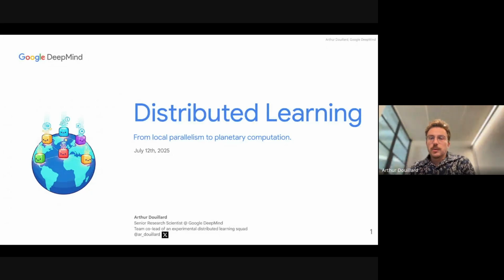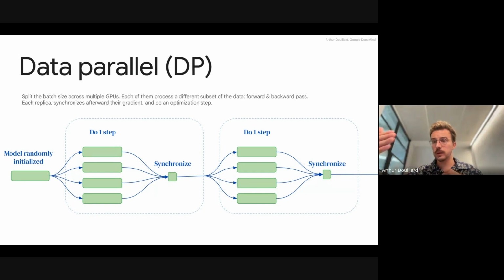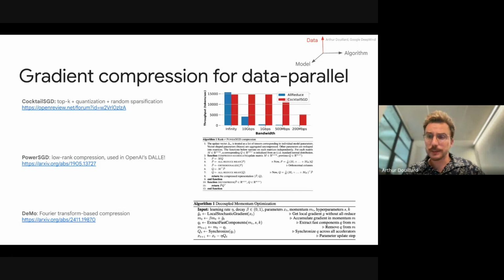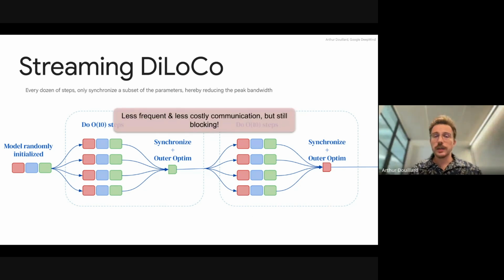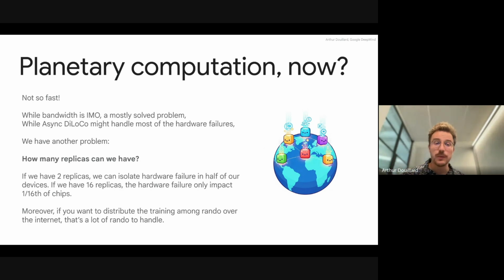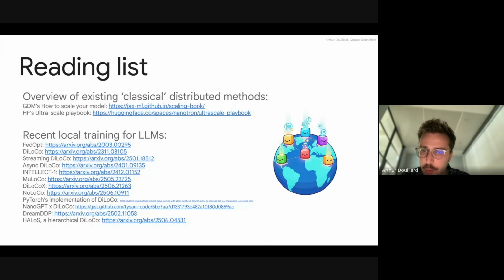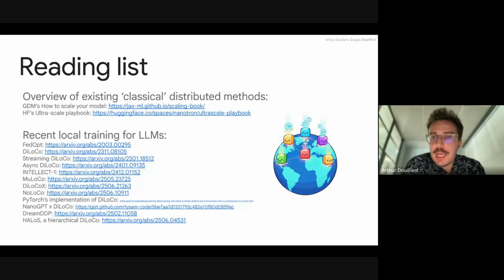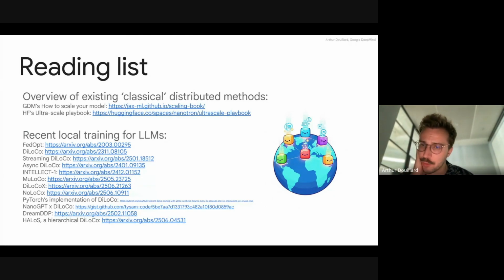Arthur Douillard - Distributed Training in Machine Learning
This session is part of the Cohere Labs Open Science Community Summer School, a learning initiative featuring some of the leading minds in machine learning from INRIA, META (FAIR), Google DeepMind, Cohere Labs and more. Learn more about all upcoming speakers in this event series.

This talk provides an overview of the landscape of distributed deep learning for LLMs. Due to their sheer size, LLM training must be distributed across multiple GPUs. We’ll first cover the methods sharding the computation across colocated GPUs (such as Fully Sharded Data Parallelism (FSDP), Pipeline and Expert Parallelism (PP & EP). Then, we’ll explore more exploratory methods such as DiLoCo, SWARM, PowerSGD & DeMo, and others which often come with a ML cost but could enable training on GPUs spread across the world.

This session is brought to you by the Cohere Labs Open Science Community -  a space where ML researchers, engineers, linguists, social scientists, and lifelong learners connect and collaborate with each other. We'd like to extend a special thank you to Ahmad Anis, Lead of our Geo Regional Asia group for their dedication in organizing this event.